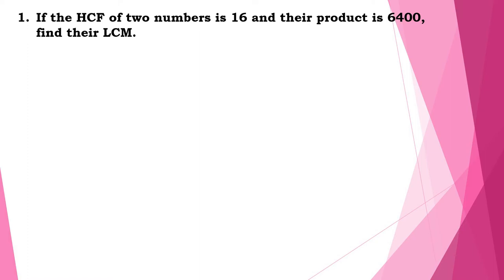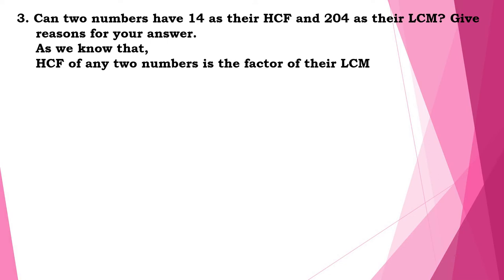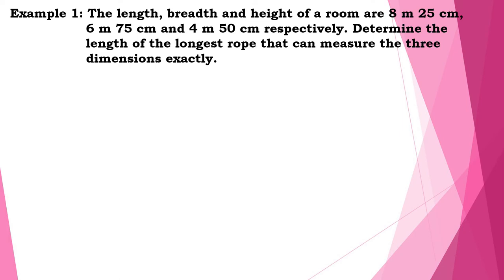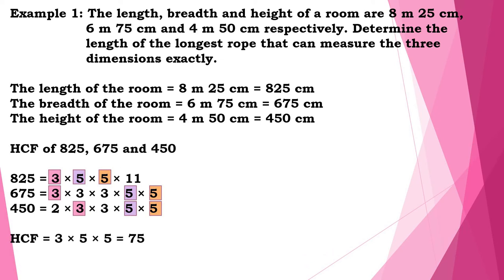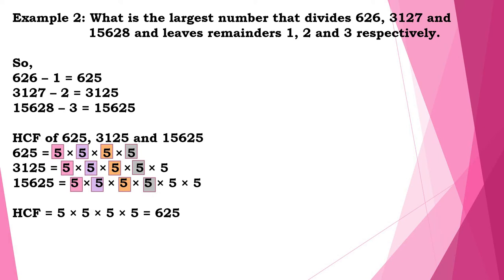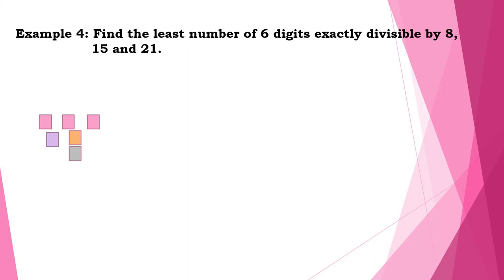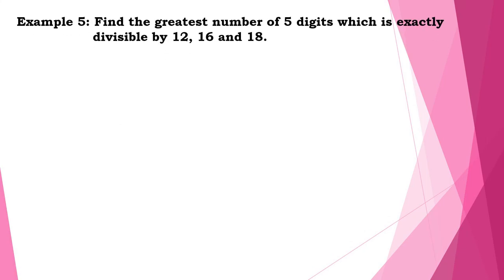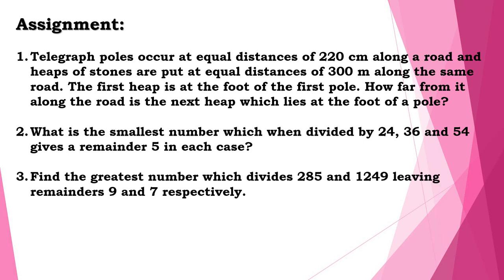Class 6 Mathematics Playing with Numbers (Lesson 10)